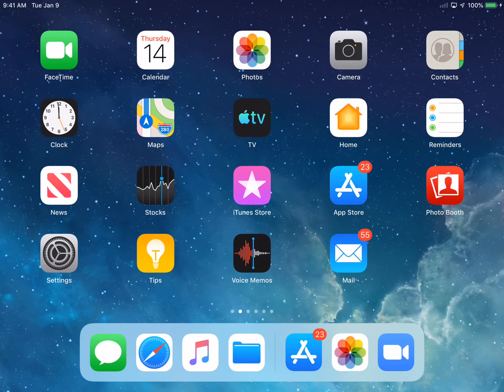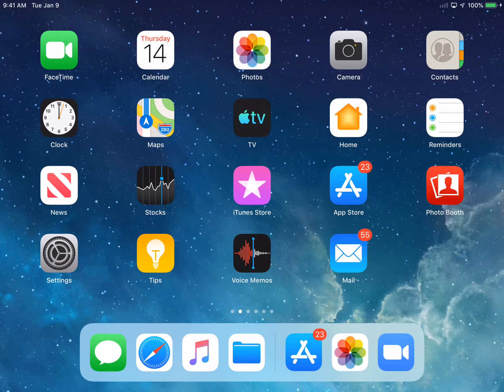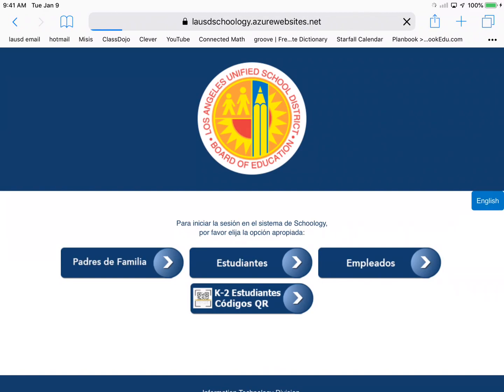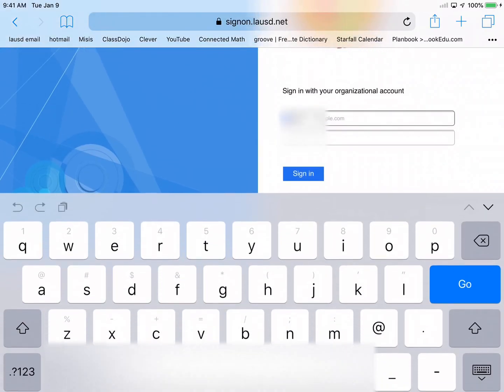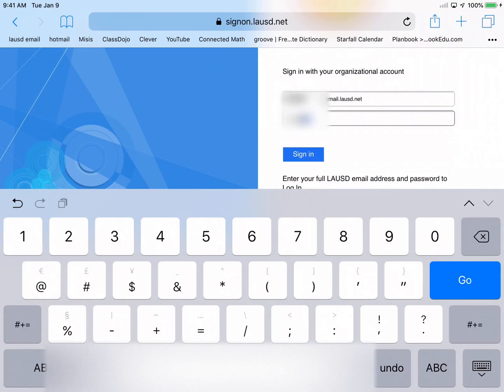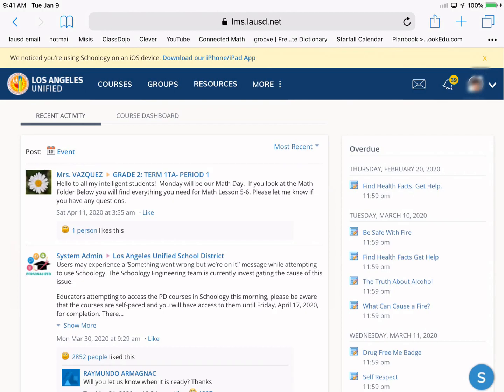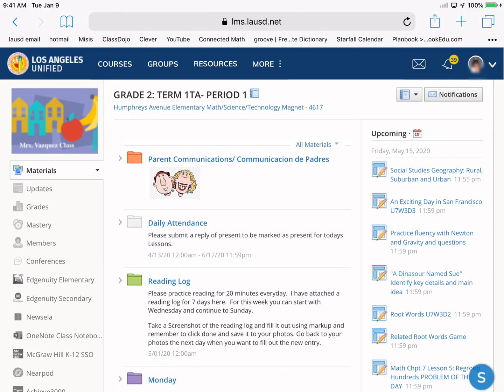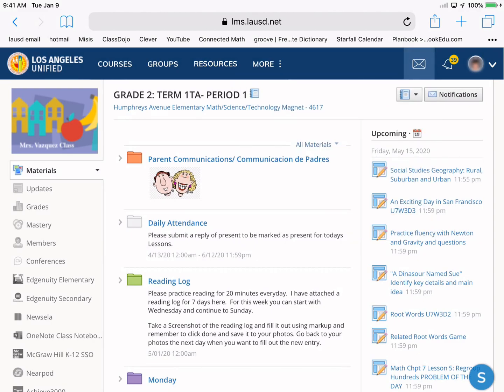Student Access to Schoology Part 2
Student view from iPad to log into Schoology (LAUSD)